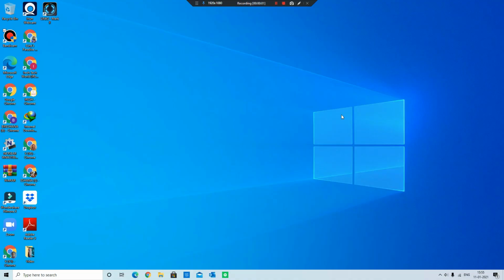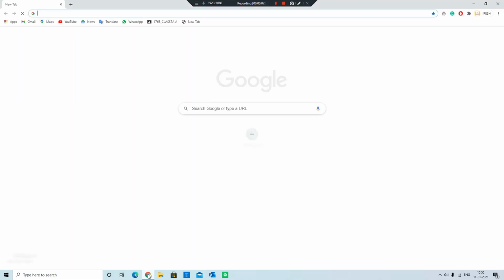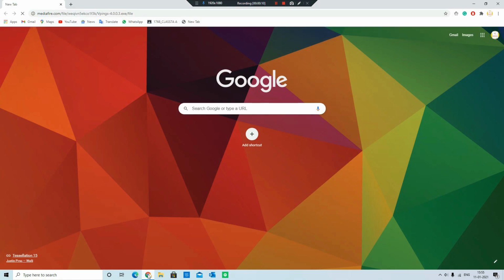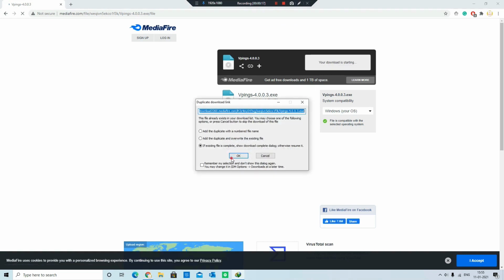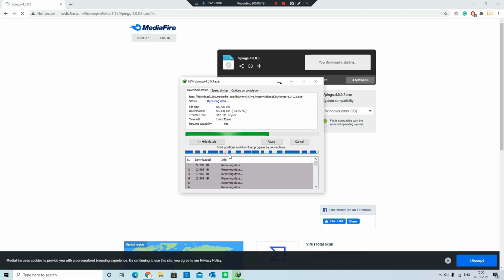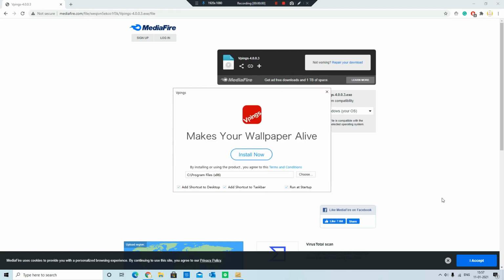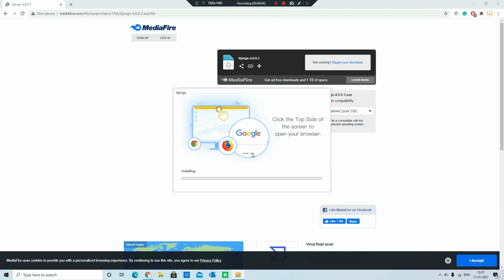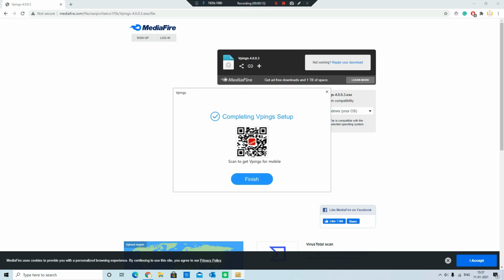How to set live wallpapers for your desktop | Iresh Tech World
In this tutorial, I will show you how to set live wallpapers for your desktop
First install Vpings and import some of the live wallpapers videos and follow the instruction shown on the video.

Please Increase the video quality to 1080p HD